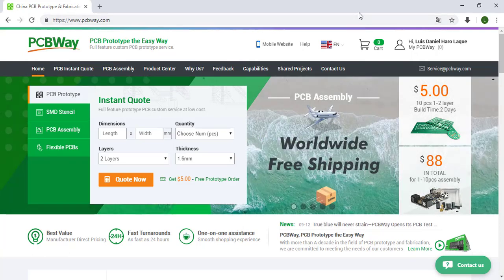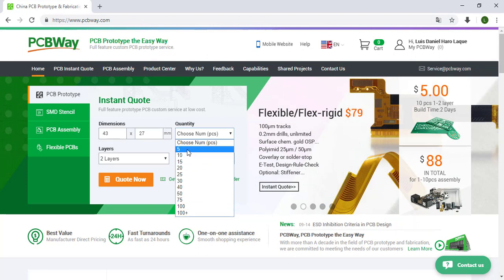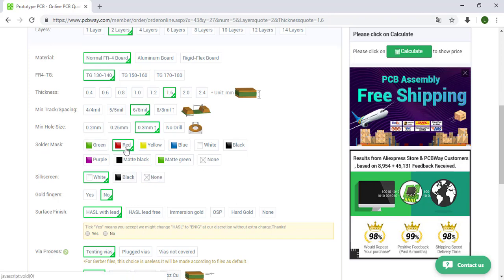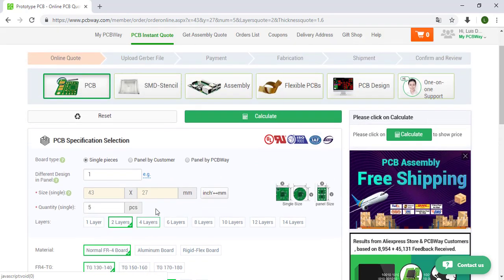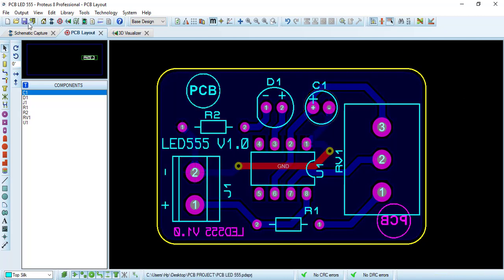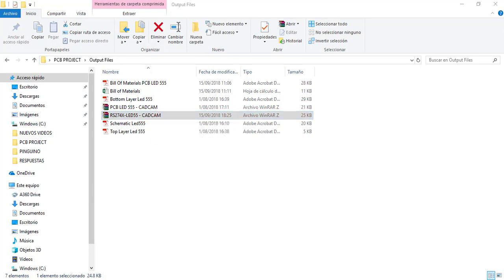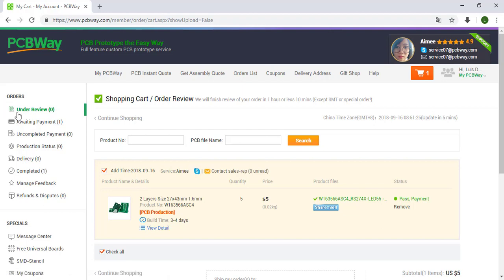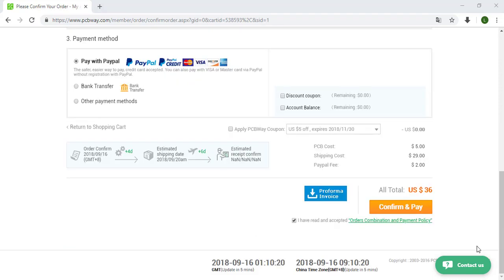44. Proteus Course: Ordering the PCB on PCBWAY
PCB Design with Proteus
Learn to Design Printed Circuit Board with Proteus | PCB Design

In this course We are going to cover all the necessary aspect to design a high quality printed circuit board. This is a step by step course.

We are going to start in the squematic circuit then the PCB layout and get the 3d visualization, also We are going to learn how to get the output files like PDF and Gerber files.

ETIQUETAS - NO TOMAR EN CUENTA ESTA SECCION